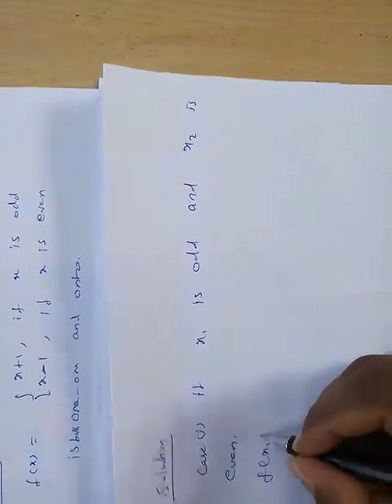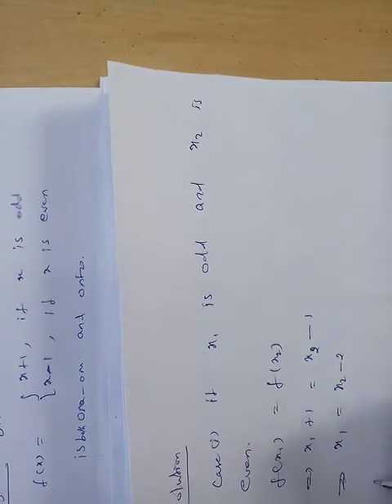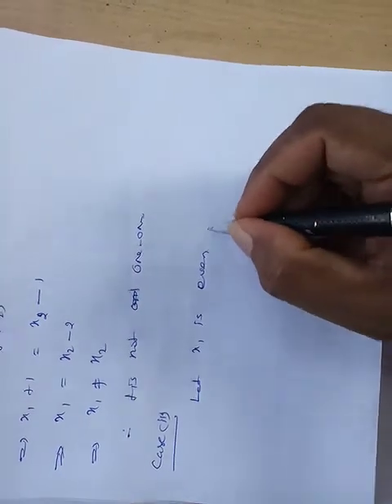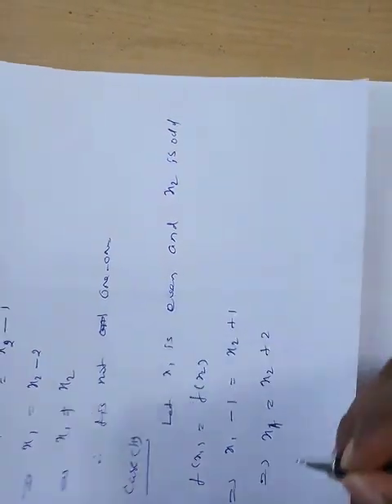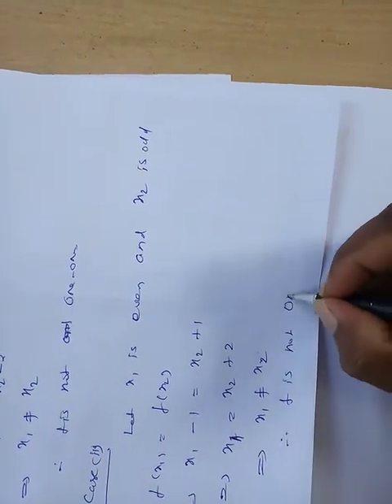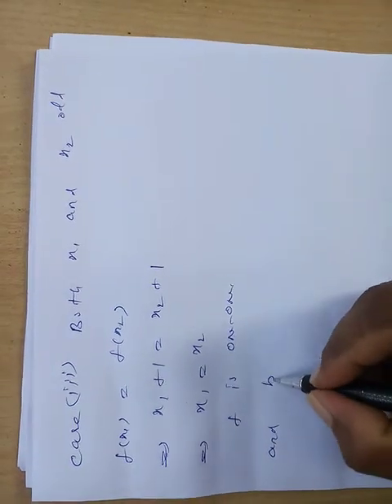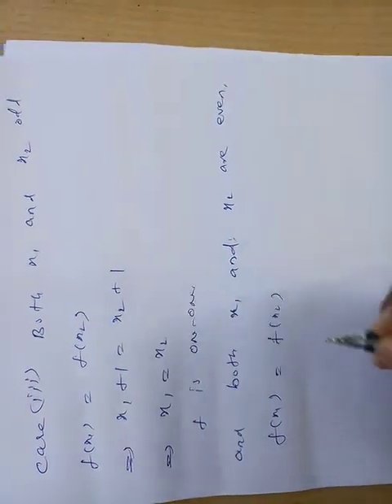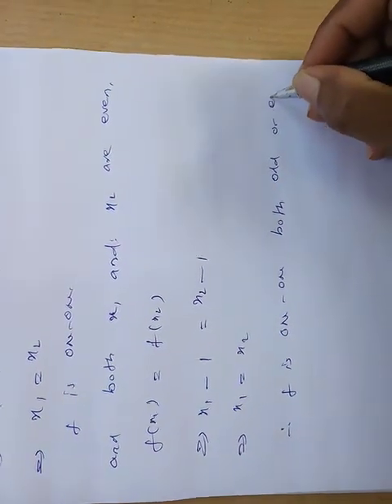Functions (example 11 to 14)